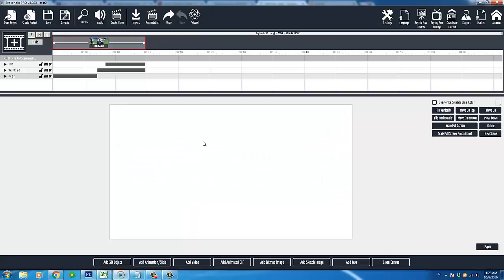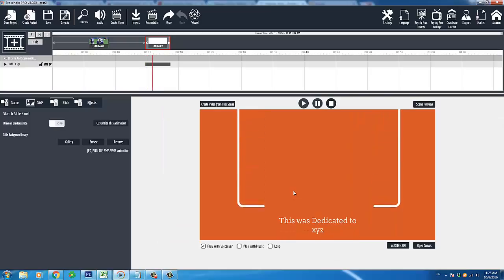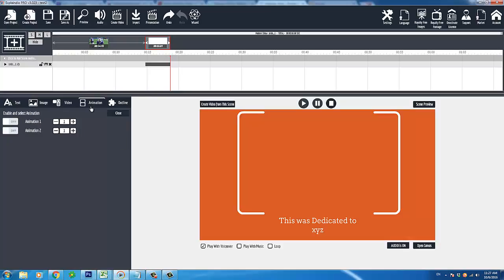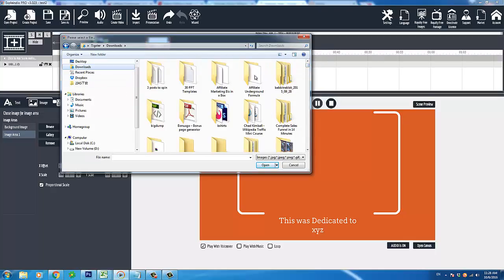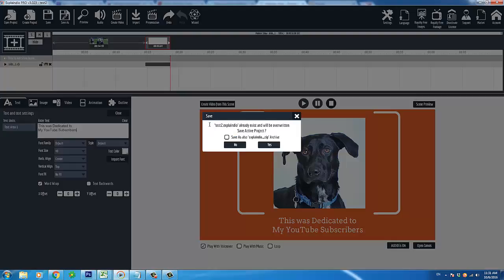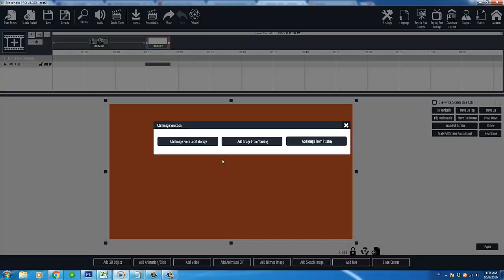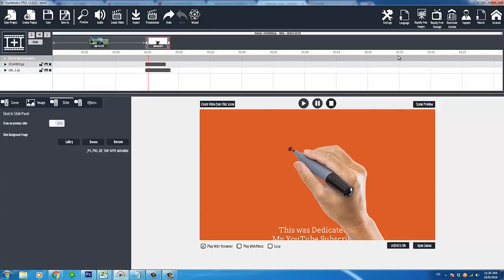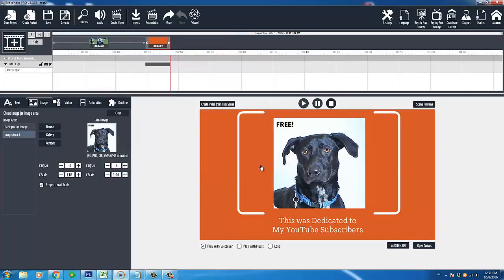Explaindio 3.0 Review and Bonus (Pt 2) (Explaindio 4.0 Update)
PLEASE NOTE: The samples in this video are from an earlier version of Explaindio Video Creator, but as of November 12, 2018, Explaindio is on version 4.0. Check out my Explaindio 4.0 DEMO video PLUS unbeatable 25% cashback offer right (Best Price GUARANTEED)
This is the second video in my Explaindio 3.0 review and demo series. In the first video, I introduced Explaindio 3.0 at the beginning of the video and I reviewed it a bit within the YouTube description so rather than repeating all of that I will just link you to Part 1 of my video series

In this video, my goal was to create the second scene in my Explaindio 3.0 project and demonstrate how to create an animated scene.

I assume many of you reading this are just like me with no artistic ability when it comes to drawing, let alone creating motion picture so that is why I demonstrated the animation features within Explaindio 3.0 by using one of the many animation templates that comes with the Explaindio software.

Each animated template that comes with Explaindio is referred to as a "package" which basically means you will have a slide template for EVERY scene of the animation and you can use every slide or choose individual slides; it's entirely up to you.

In my video, I have demonstrated how easy it is to modify the elements within a slide template. Perhaps the slide template that I chose was not the best suited slide towards this purpose since there were not many individual elements within the template, but I think it is still clear as far as where you would need to be and what you need to do (for the most part) within the software to make certain changes.

In the next video, I will start working on a complete animated video like the Outro clip shown in this video which was actually created by myself last year using Explaindio 2.0.